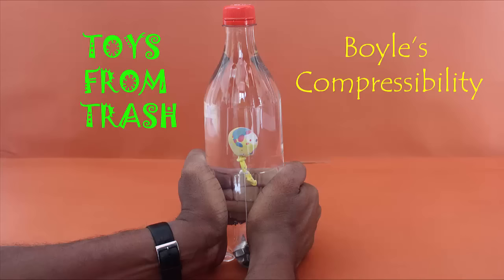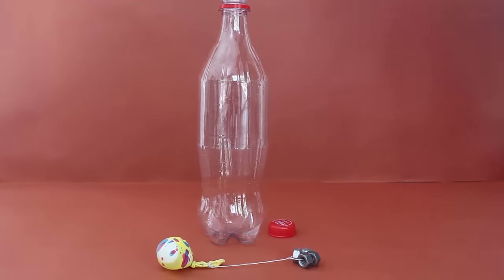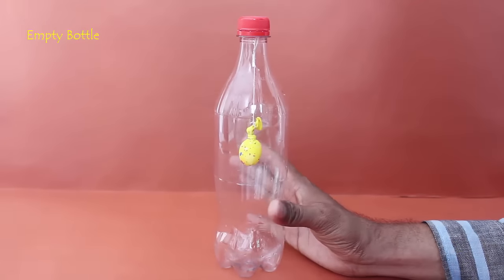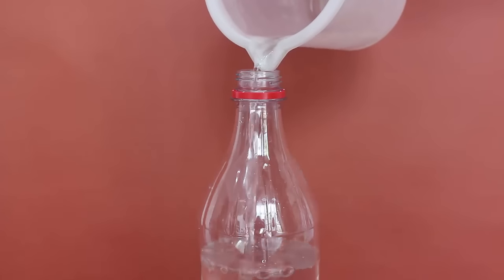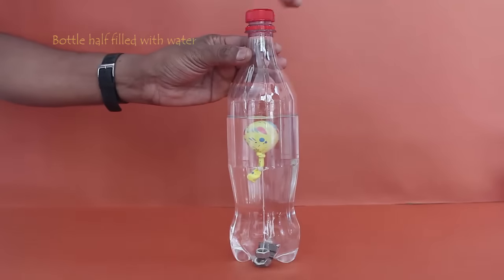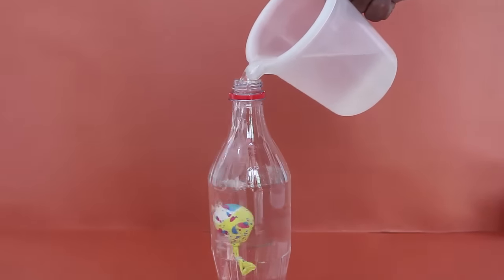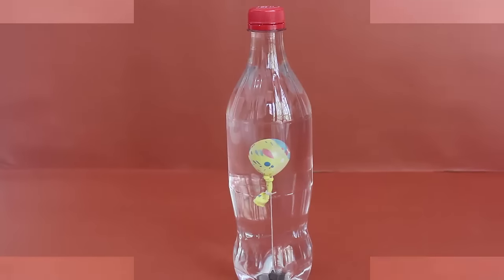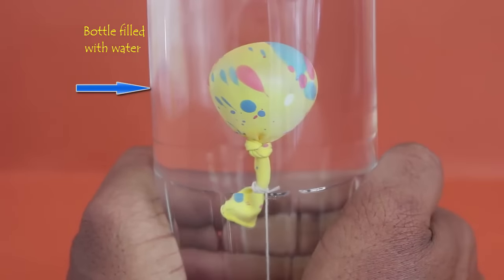Boyles Compressibility | English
The bottle is filled with water; the balloon is filled with air. If I press the bottle from outside, will the balloon shrink in size? Let’s try this experiment. For doing this simple experiment you will need a plastic bottle, a baby balloon, thread and some steel nuts as weights. Hang the baby balloon inside the bottle with the nuts hanging outside. Screw the lid tightly. Now try and press the bottle from the outside with your hand. The balloon will shrink – but only a little bit and its shrinking may not be visible. Now open the lid and fill the bottle half with water. The top half will be air. Push the baby balloon with the nuts inside the bottle. Screw the lid tightly. The balloon will be floating in water. Now press the bottle from outside. The balloon inside will shrink – but only a little bit. In the final round fill the bottle completely with water. Press the bottle from the outside with both hands. The water in bottle is almost incompressible but the air inside the balloon can shrink. This time you will see the balloon visibly shrinking in size. This experiments shows that air can be compressed much more, while water is relatively in compressible.